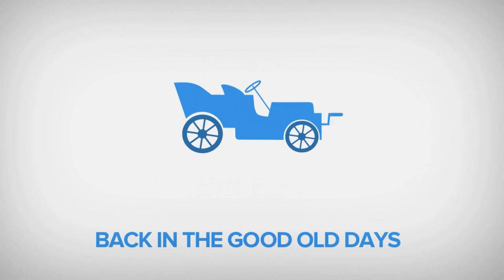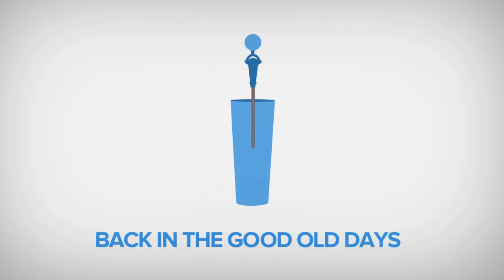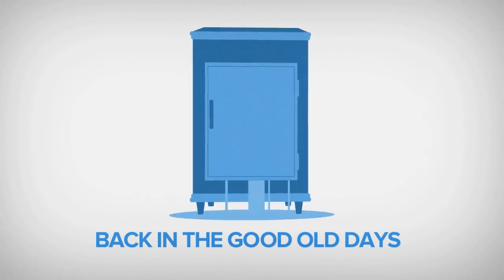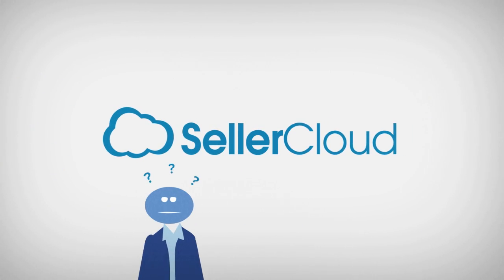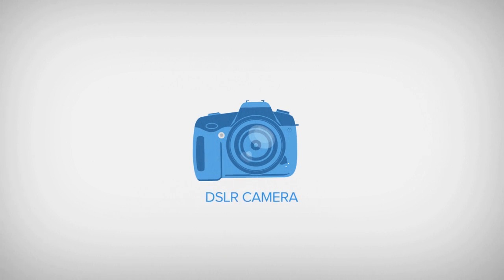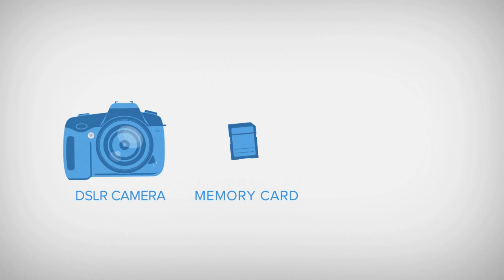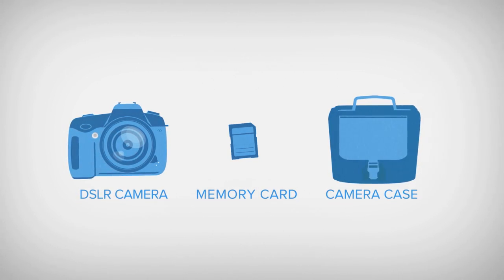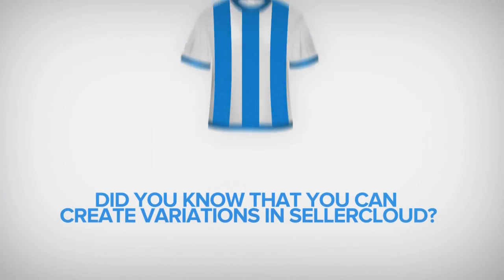Synchronize Multiple Channel eCommerce Overview - SellerCloud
Centralize and synchronize your e-commerce business today with SellerCloud. This is an overview of SellerCloud powerful catalog functionality that can help you sell on multiple channel and grow your business!

Back in the good old days you used to crank up your car before driving. You went to a drugstore to get soda-pop from a fountain. You tried not to forgot to empty the ice tray in the ice box. And back in the old days you also had to maintain separate product catalogs for each marketplace. For example, to sell on Amazon, you had to enter descriptions, add quantities, upload photos and set pricing in Seller Central. Selling on eBay required you repeat the whole process and maintain a separate catalog on your eBay account. Then you needed yet another catalog for your website! So while you wanted to expand to other marketplaces, the thought of managing even more catalogs seemed overwhelming. But now that you have SellerCloud, there's only one handle to crank! Because with SellerCloud, all of your sales channels are connected to your SellerCloud catalog. All you need is to maintain a single catalog in SellerCloud, and all of your products can be published to multiple sales channels. But there's a whole lot more when you use SellerCloud as your catalog manger! Let's say you want to create one listing that includes a camera together with several related products, like a memory card and a camera case. SellerCloud's powerful catalog functionality allows you to take individual items and list them together as a kit! And did you know that you can create variations in SellerCloud? Or Shadow SKUs? So while you may miss the old days of floppy discs and dial-up internet, you're moving forward with SellerCloud to manage listings everywhere from one centralized, powerful inventory catalog and grow your business!